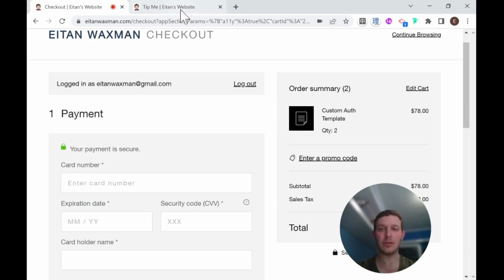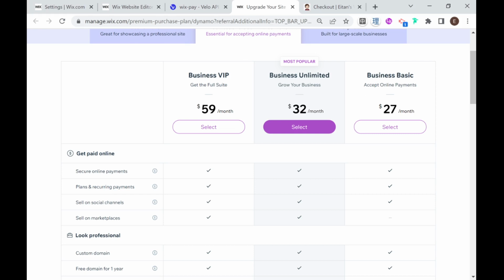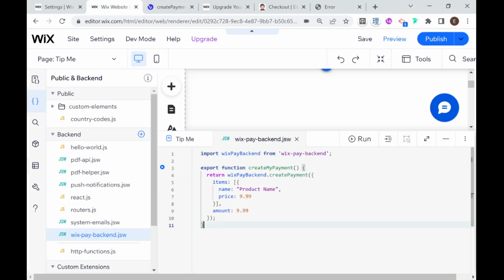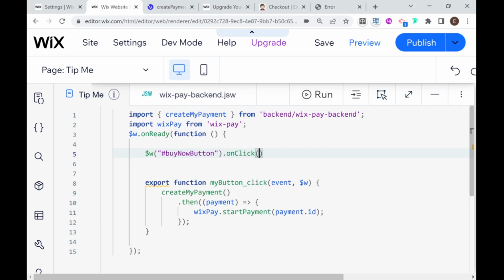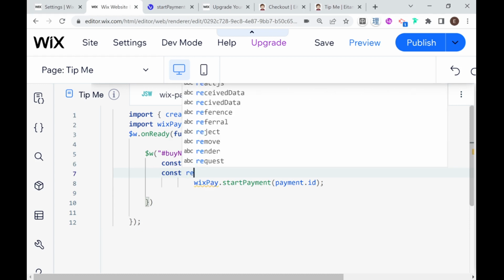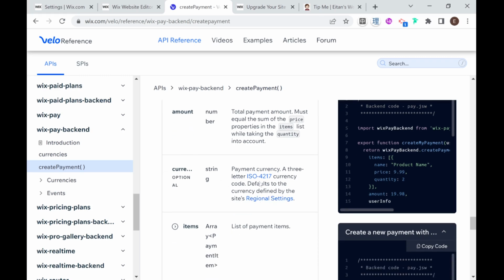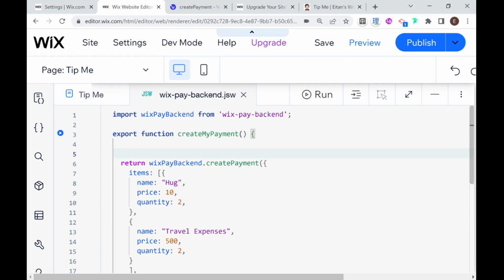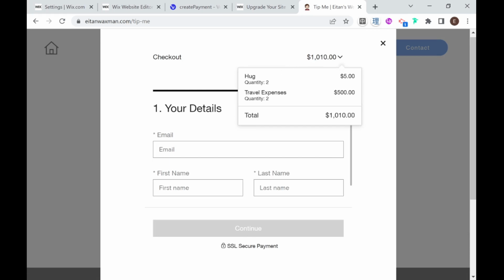How to Accept Payments for ANYTHING with the Wix-Pay API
In this video, you will learn how to use the Wix-Pay API to accept payments for any product or service you offer. The Wix-Pay API is a versatile solution that enables you to seamlessly integrate payment processing into your Wix website. The tutorial will guide you through the process of setting up the API using Velo code and integrating it into your site, so you can start accepting payments with ease. Whether you are selling physical products, digital products, or offering services, this video will show you how to get started with the Wix-Pay API.